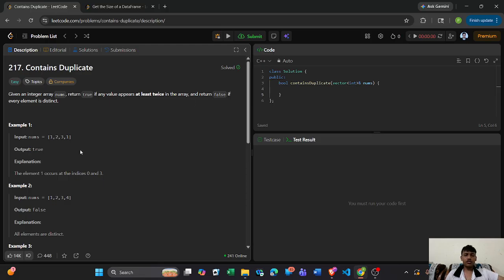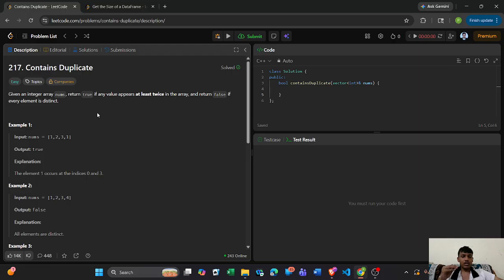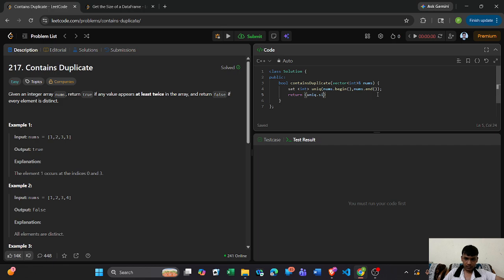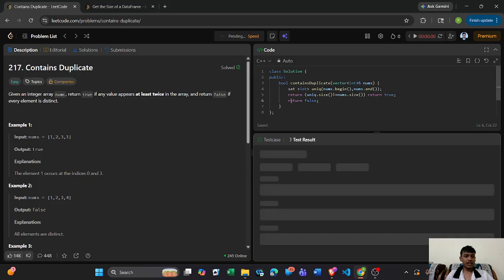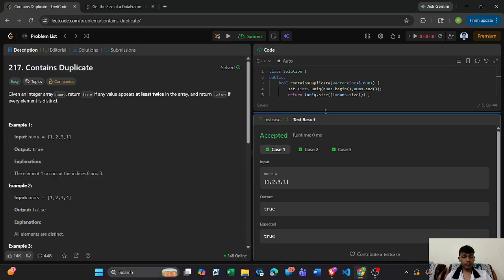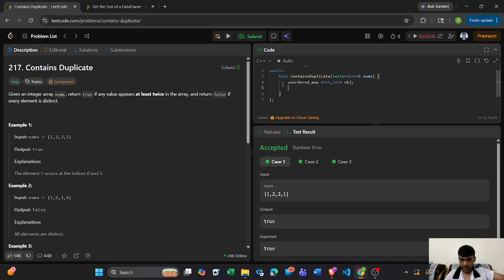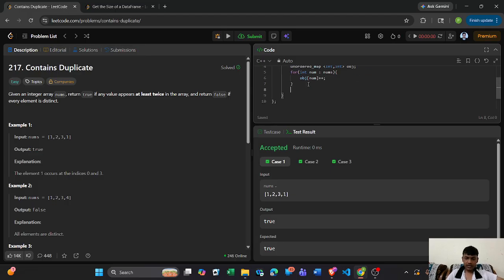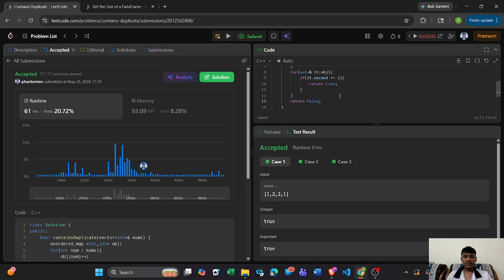LeetCode 217 - Contains Duplicate | Easy & Optimal Solution Explained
In this video, we break down and solve LeetCode 217: "Contains Duplicate".

We will explore the brute force approach, why it's inefficient, and how to optimize it using a Hash Set to achieve an optimal O(N) time complexity solution.